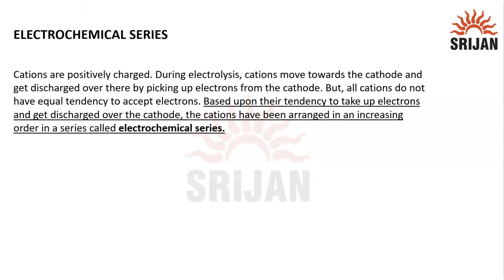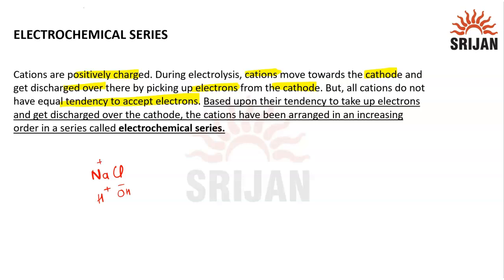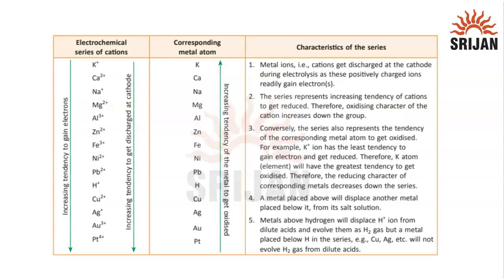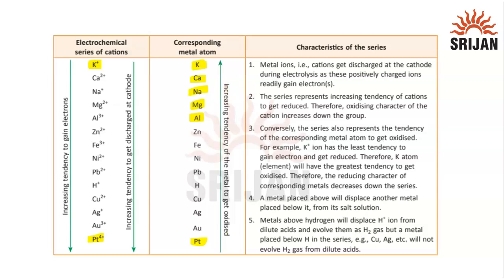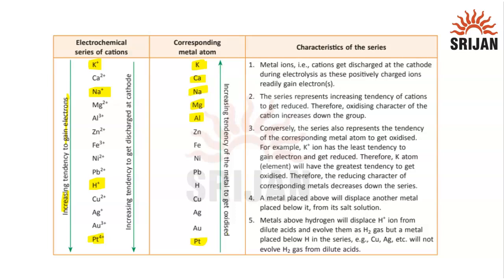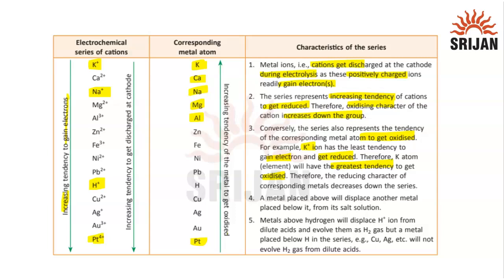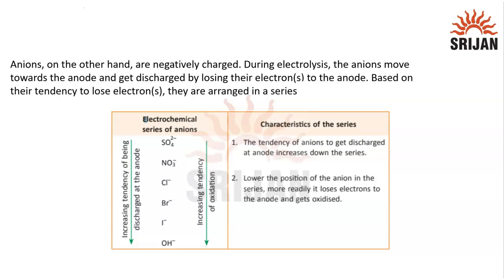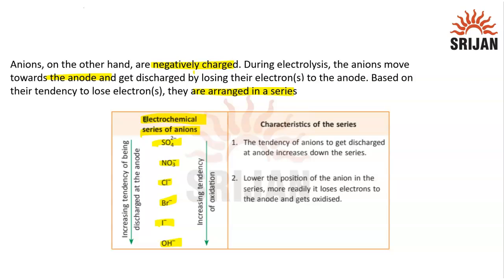6. Electrochemical Series